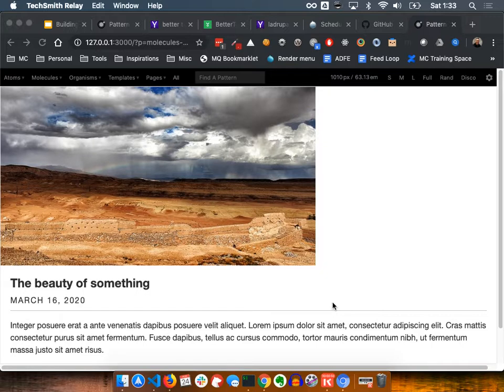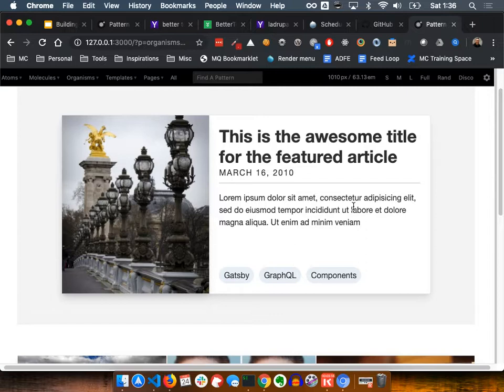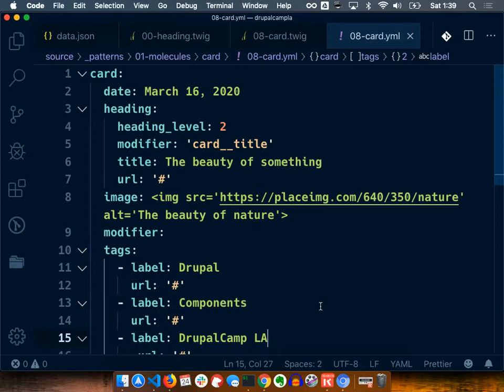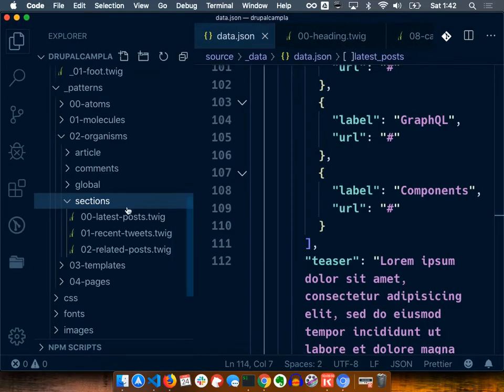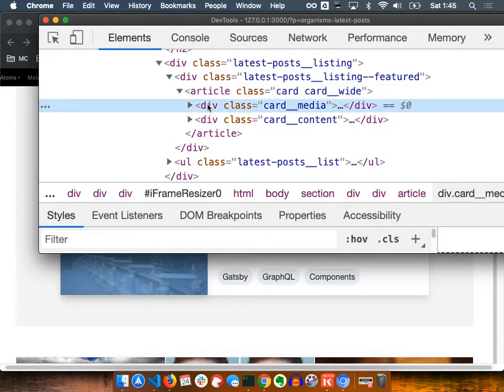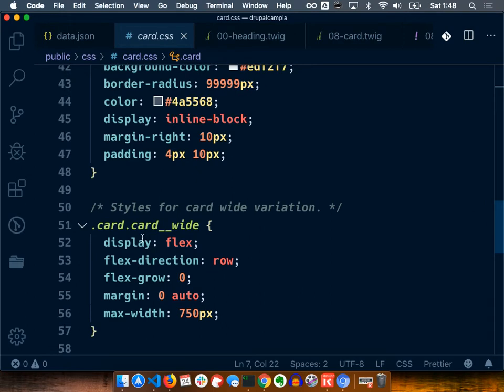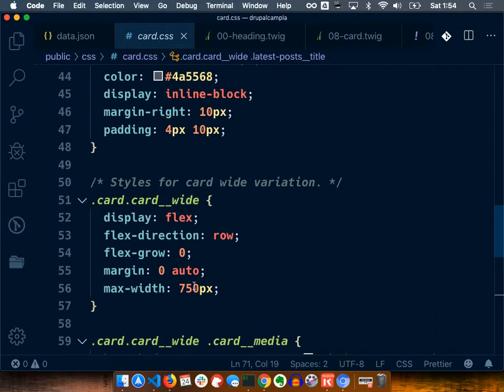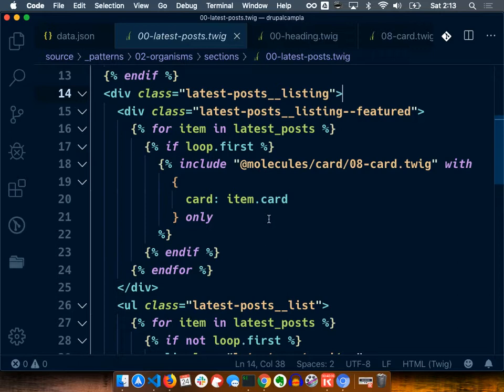Building and Styling Components - Part 3/3 (DrupalCamp LA 2019)